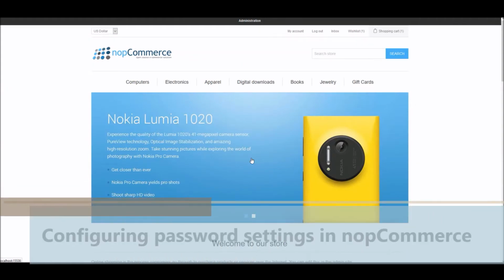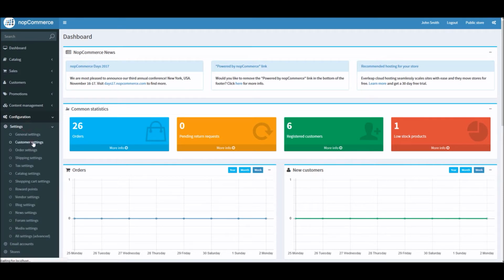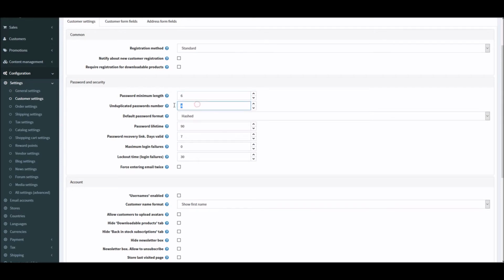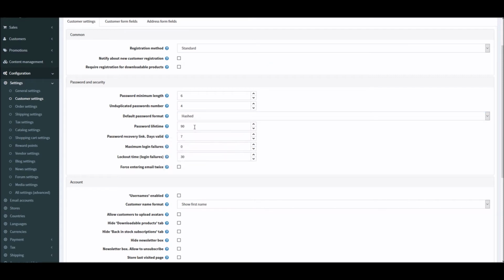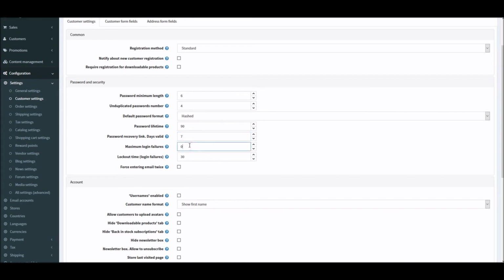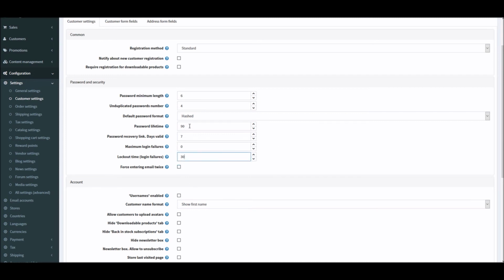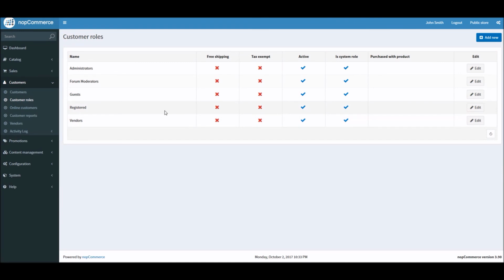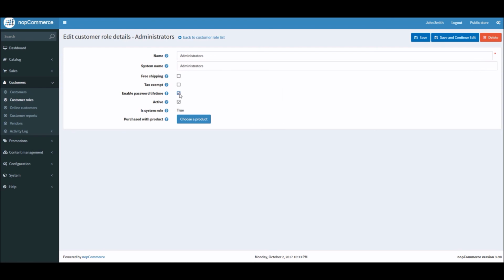nopCommerce. Configuring password settings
This video covers the following topics:
- Overview of all password and security section in customer settings (nopCommerce is also PCI DSS 3.2 Compliance)
- Within the customer role - setting up Password lifetime